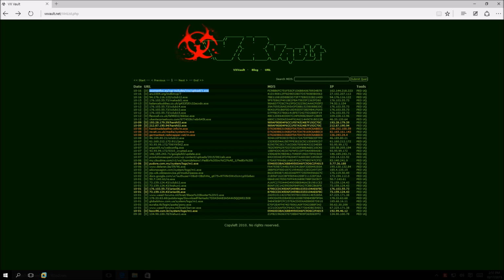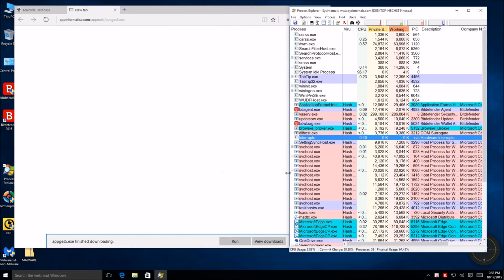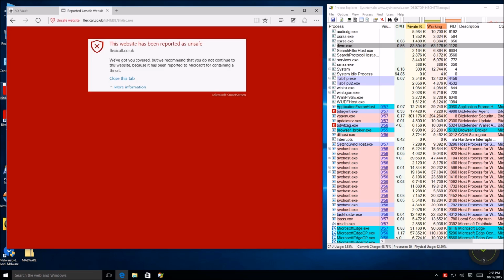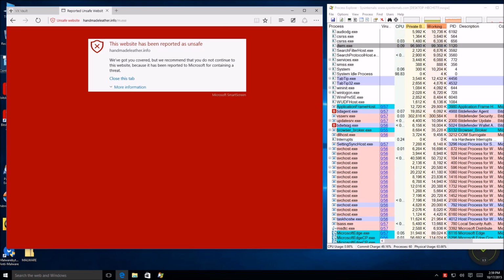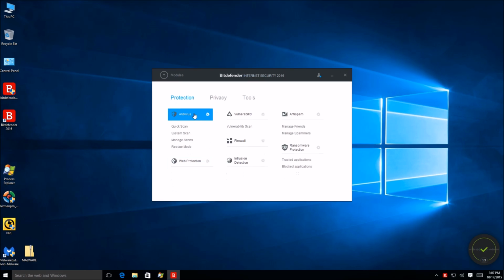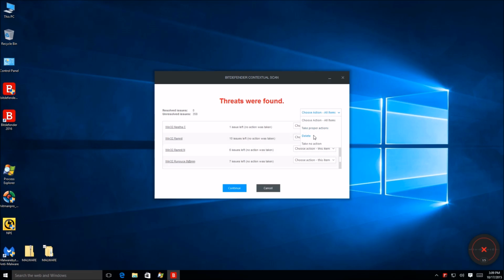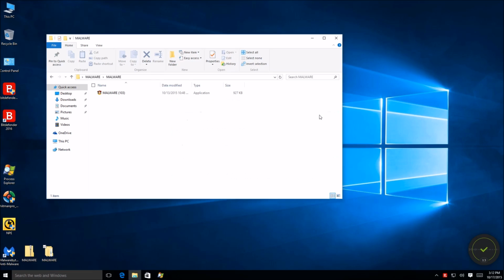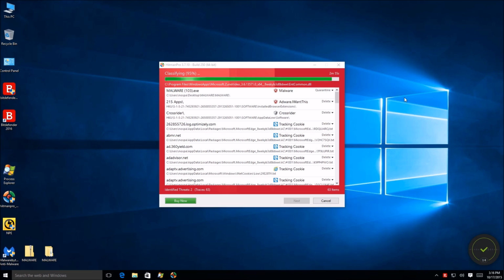Bitdefender Internet Security 2016 Review (Prevention)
Testing out Bitdefender's ability to prevent the PC from becoming infected with malware